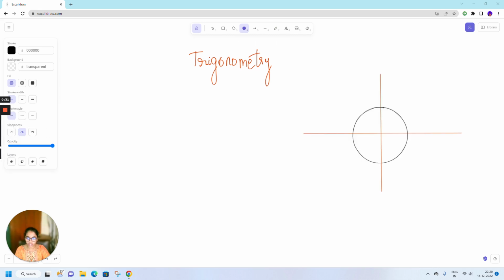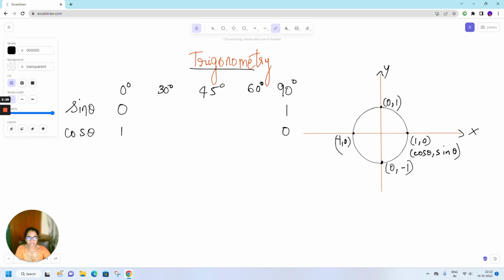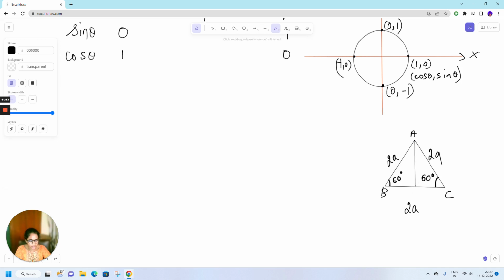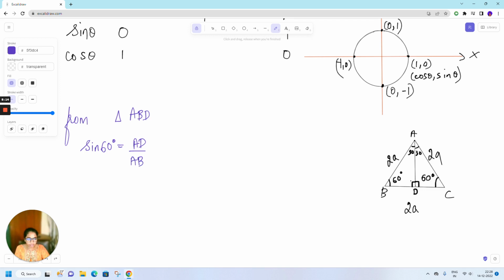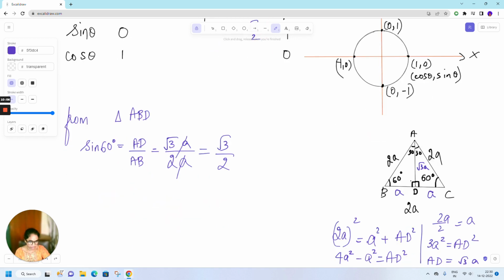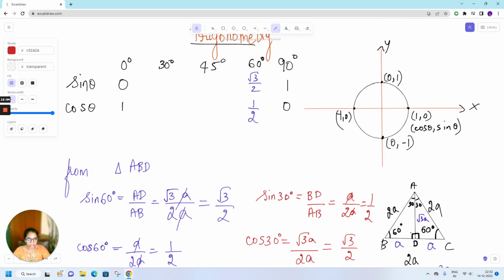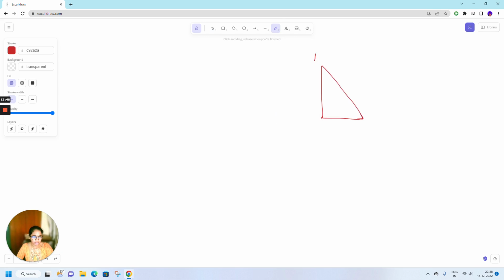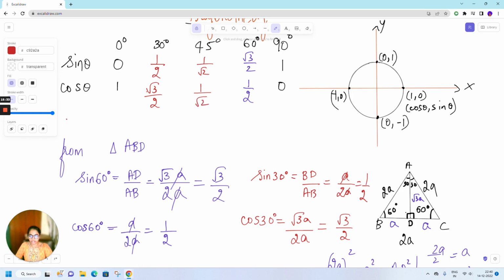Trigonometry - Part 5 - Trigonometric Angles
For students studying 9-12th, BSc, BTech, CA Foundation Mathematics here is a tutorial on Trigonometric Angles.